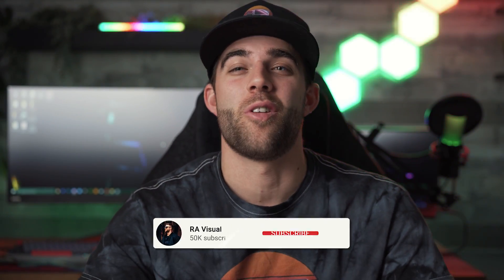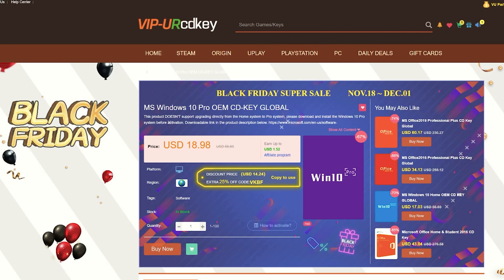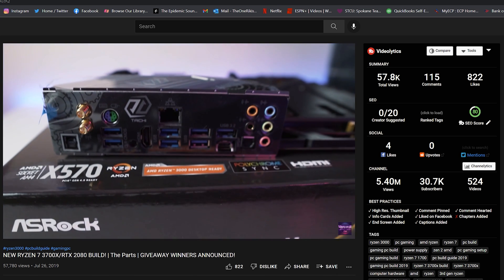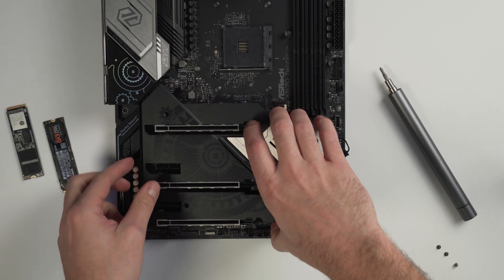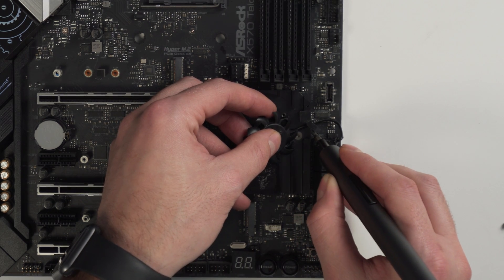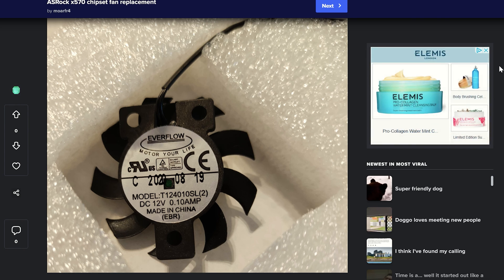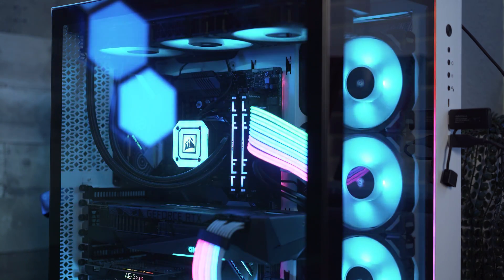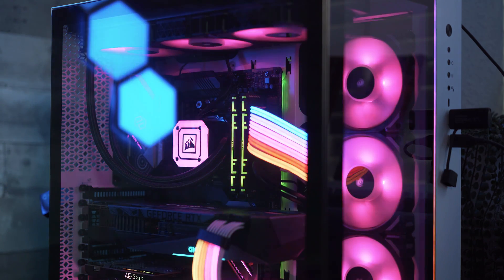Fix The "Fan Noise" Issue On X570 Motherboards FOR FREE!! | X570 Chipset Fan Replacement Guide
00:00 - Intro
00:58 - Get Windows 10/11 CHEAP
01:33 - THE NOISE
02:35 - I found the fix
03:00 - Taking out the broken chipset fan
04:33 - No, you can't buy a replacement on amazon
05:20 - How to get a replacement fan for free!
06:00 - New fan, new PC, no more noise!!